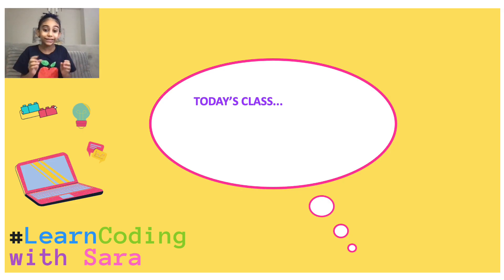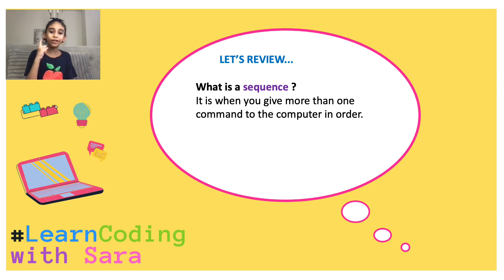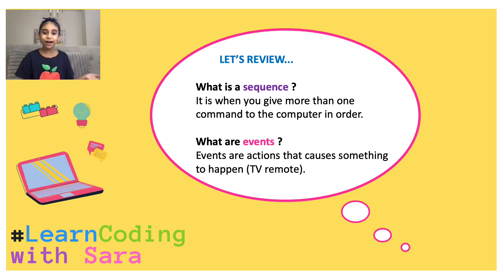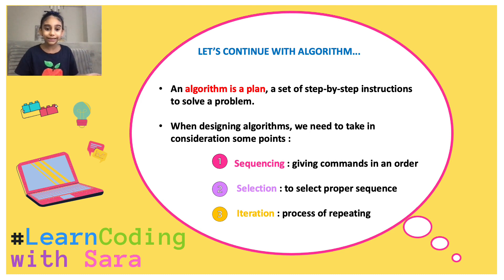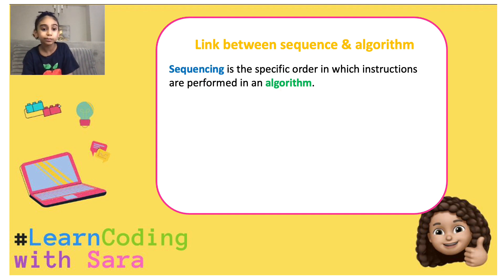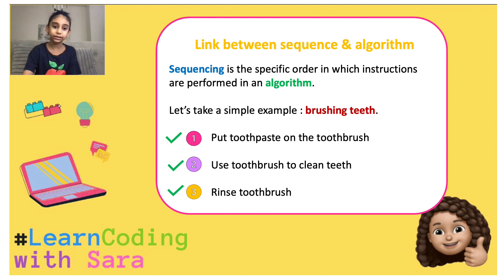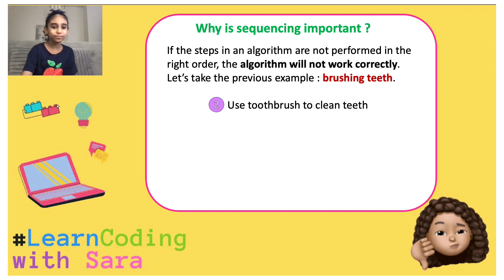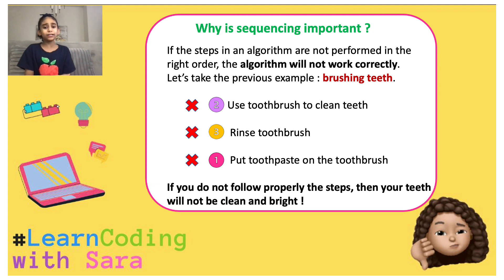Learn coding I Algorithm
My name is Sara and I am going to teach you everything you need to know about coding. This is my first video, hope you enjoy it...